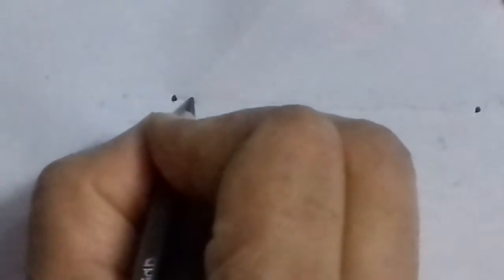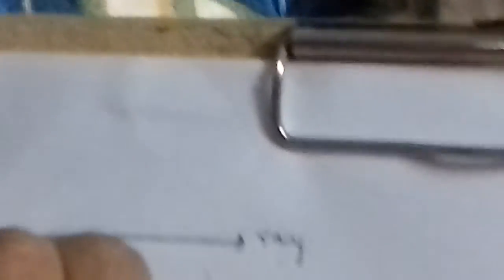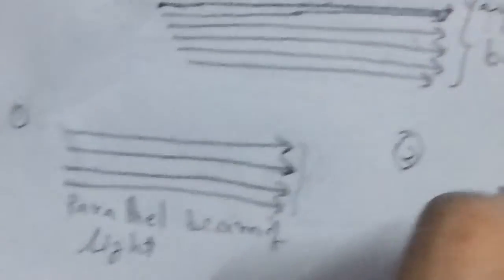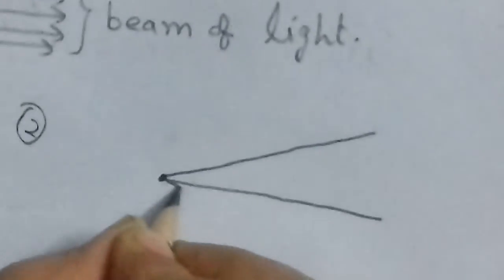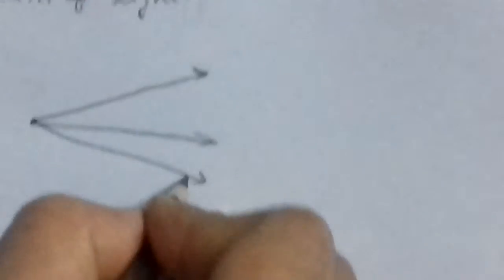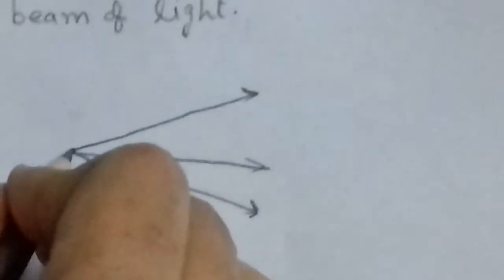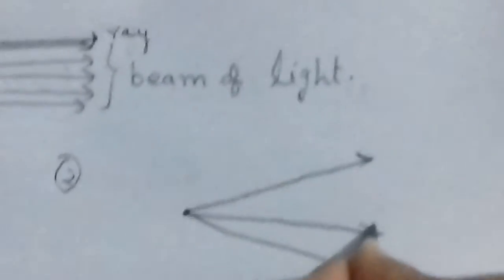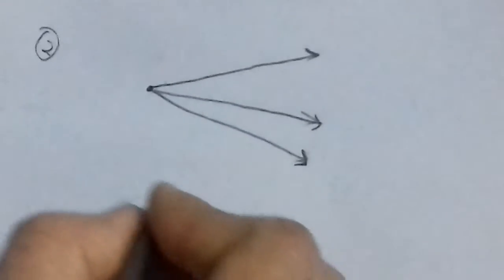Satyawati teaching Physics:Class 10,Chapter light.